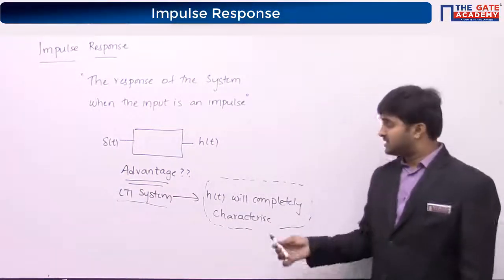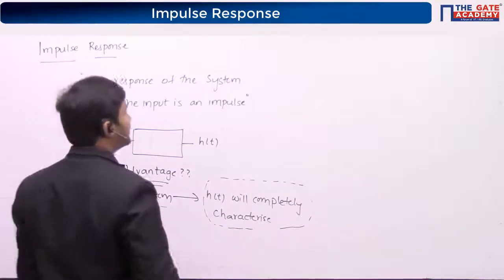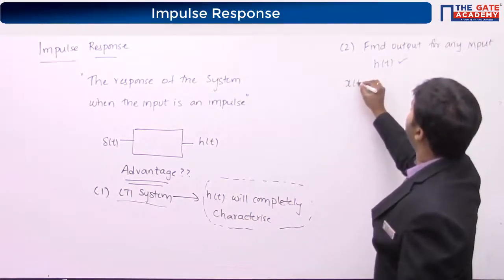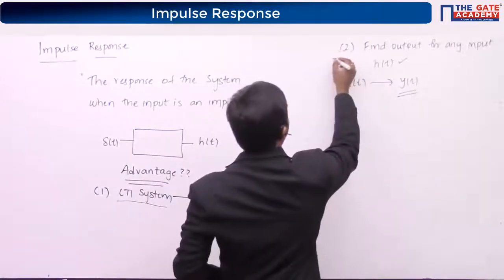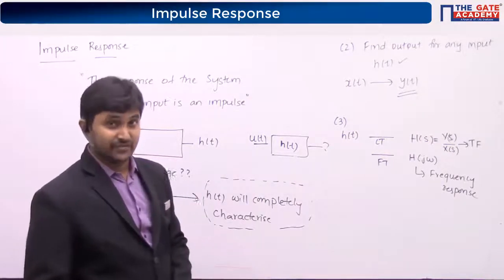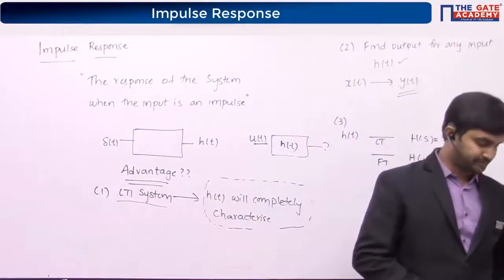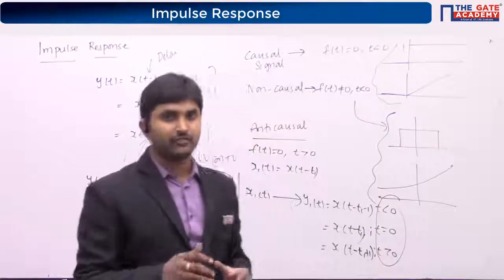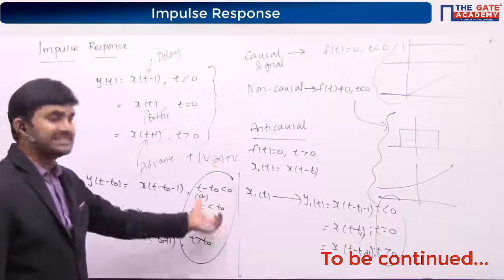Impulse Response (Part-1) of Signals and Systems | GATE Free Lectures | EC/EE/IN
Watch Free GATE Lectures to learn about Impulse Response (Part-1) in Signals and Systems for Electrical, Electronics & Instrumentation Engineering Students for GATE Exam.

Learn about all these in this video :
Time shifting, Time scaling, Time Reversal, Multiplication if Impulse with Signal, System Characteristics, Linear Time Invariant System